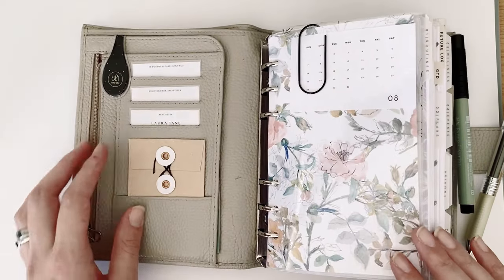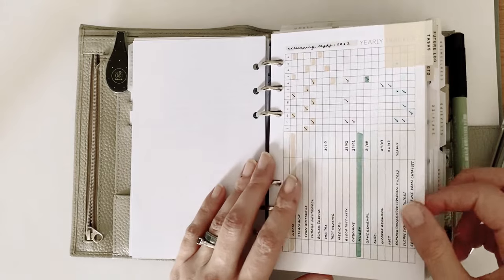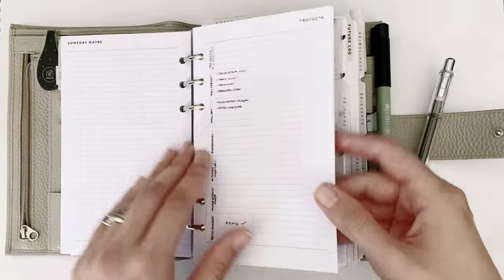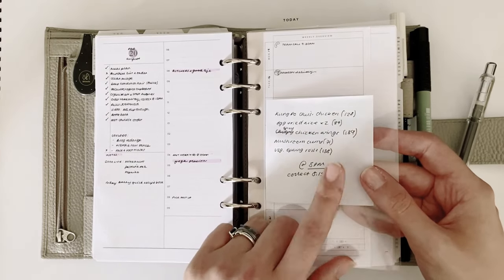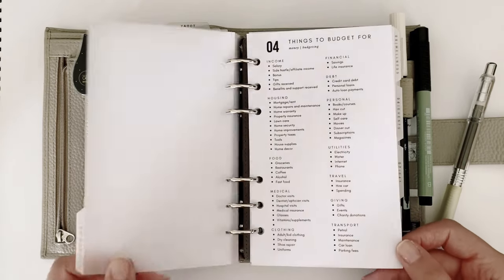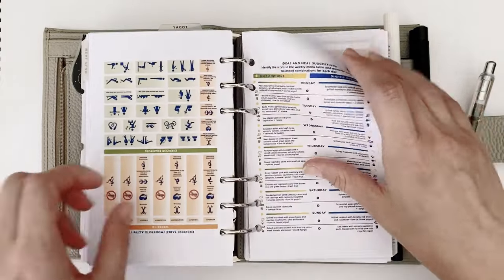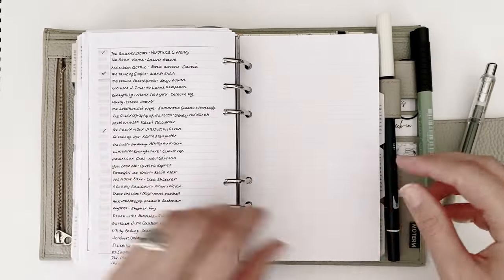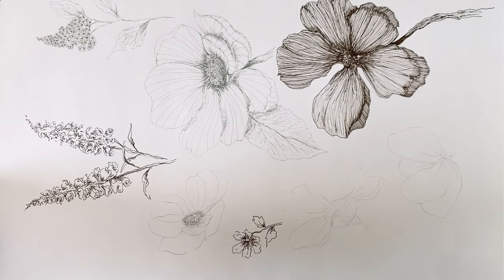August flip through: FC COMPACT MOTERM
Planner - MOTERM personal luxe painted with Angelus paint
Insert size - FC compact

Mentioned:

Tombow card idea - Plan With Bee IG - @_planwithbee_

Coffee dashboard - My Minimal Planner

Leaf and heart acetates - HR Handmade

Stickers and deco cards - Papertarie

Trigger lists - The Planner Spot, Planswithema and lifebywhitney.com